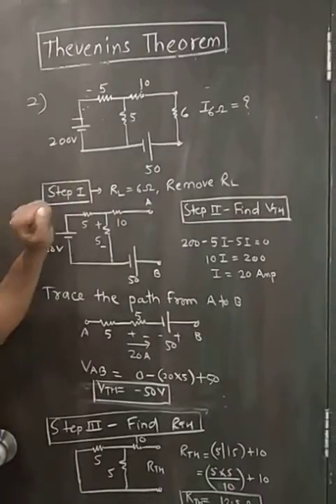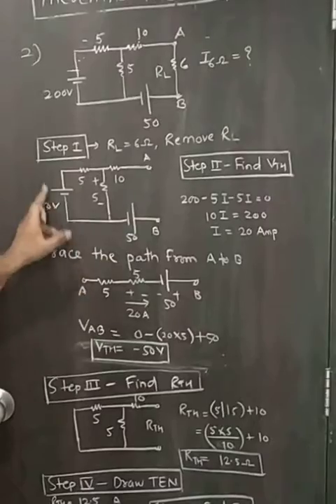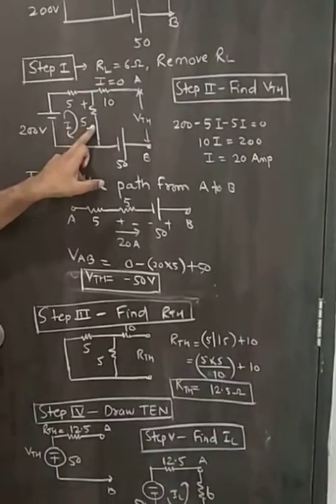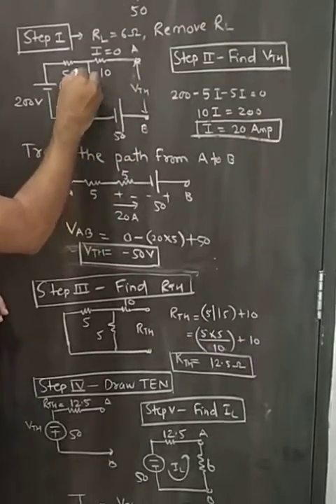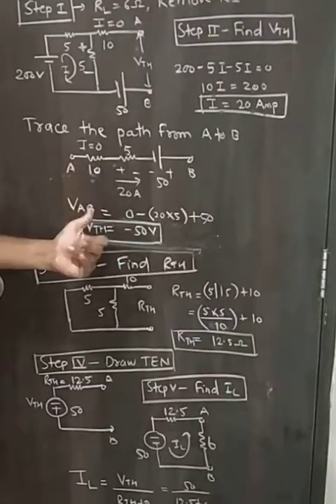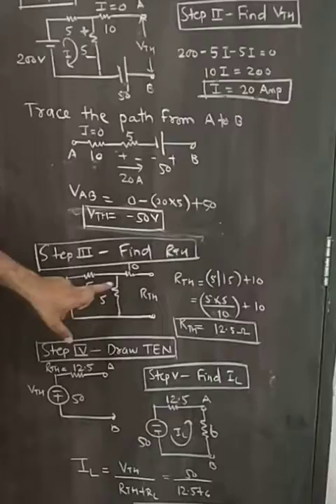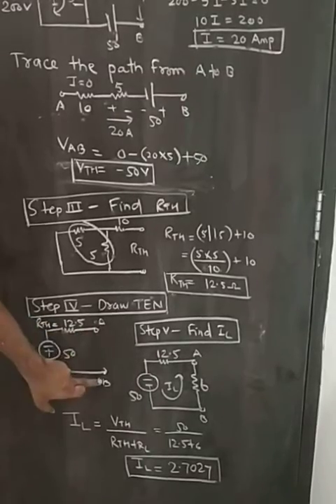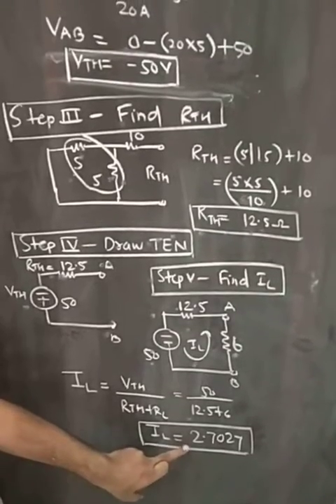DC circuit- Thevenin's Theorem Numerical 2